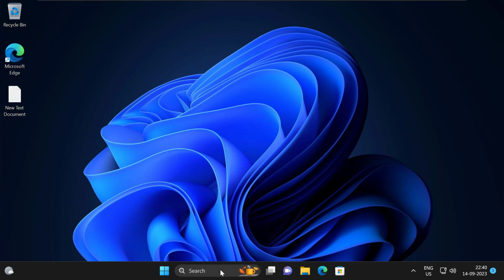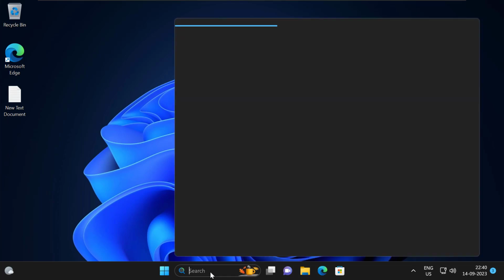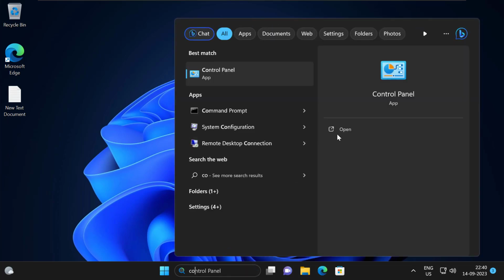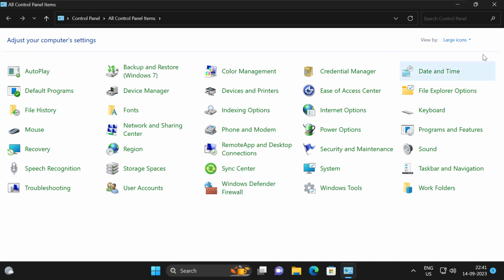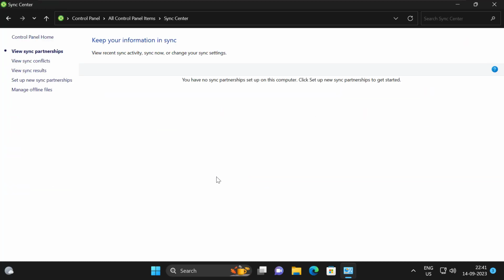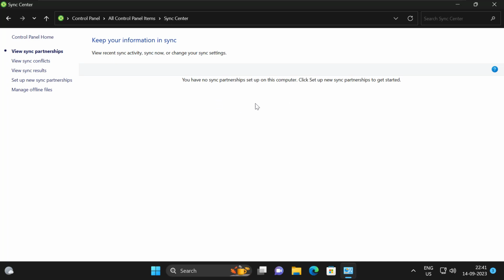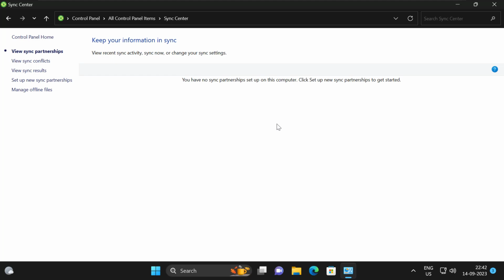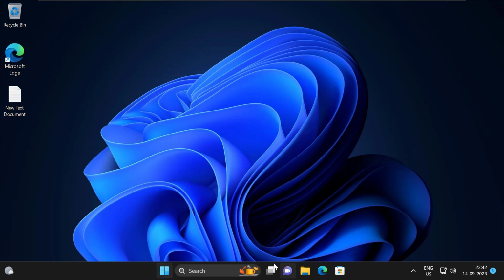How To Fix Rename File Error 0x80070718: Not Enough Quota Is Available to Process This Command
Error 0x80070718 often arises when you try to rename or modify a file on a Windows operating system, and the system has exhausted the quota set for the specific task. This can be due to disk space quota limitations or due to the offline file cache limit. Below are some steps you can follow to fix this error.

1. Modify Disk Space Quota:

Open "Computer Management" from the Control Panel.
Navigate to "System Tools" ; "Shared Folders" ; "Quotas".
Locate and right-click on the drive where you're experiencing the error.
Choose "Properties".
Increase the quota limit or disable it, then click "OK".
2. Increase Offline Files Cache:

Open the Registry Editor by typing "regedit" in the Start menu search.
Navigate to: HKEY_LOCAL_MACHINE\SYSTEM\CurrentControlSet\Services\Csc\Parameters.
Right-click and choose “New” ; “DWORD (32-bit) Value”.
Name the new value "FormatDatabase" and set its value to "1".
3. Clear Temporary Files:

Type "Disk Cleanup" in the Start menu search and open it.
Select the drive where you're experiencing the error.
Check "Temporary files" and any other unneeded files.
Click "OK" to clean up.
4. Update Windows:
Ensure your operating system is up-to-date with the latest patches and updates as sometimes these issues are resolved in newer versions.

5. Check User Profile Quota:
If you're using a network with user profiles, check the set quota for your profile and increase it if needed.

6. Set a New Temporary Path:
If the problem persists, it might be due to the temporary path. Try setting a new temp path on a drive with more space.

Remember to always back up essential data and ensure your system is protected before making significant changes, especially in the Registry Editor.

In This Video :
not enough quota is available to process
not enough quota is available to process this command
not enough quota is available to process this demand
not enough quota is available to process this command windows
not enough quota available to process command
not enough quota is available to process the command
azure not enough quota is available to process this command
not enough quota meaning
what does not enough quota mean
outlook not enough quota is available to process this command